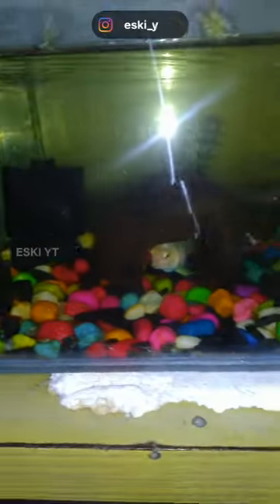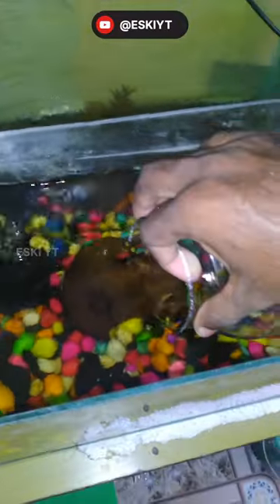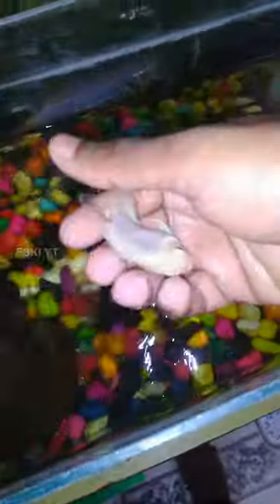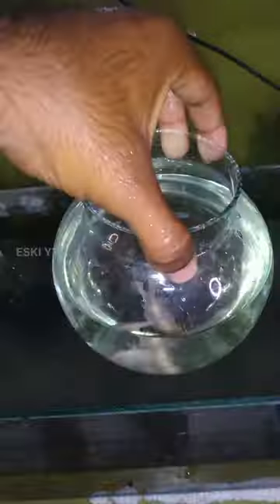Polar Parrot Fish Tank la Stones ahh Mathiten | ESKI YT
Betta Fish Fin Rot: Symptoms, Causes, Treatment, fish fin rot, glowing betta , radium betta.
how to set a fish pond at home, largest fish tank, how to breed molly fish, how to breed flowerhorn, fish doctor, fish medicine, methylene blue, swardtail fish, beautiful ornamental fish, cheapest aquarium fish for beginners, best aquarium fish for beginners, live bearers aquarium fish, how to breed molly fish, how to condition aquarium fish water, fin rot disease, fungal disease, how to save a dying fish, how to make fish active, best fish market in chennai, best fish market in tamilnadu , best aquarium fish market, aquarium fish market in chennai, kolathur fish market, cheapest fish in kolathur, aquarium fish farm in kolathur, cheapest whole sale fish market, cheapest aquarium fish farm in chennai, aquarium fish hobby, fishing, aquarium fishing, home made fish pond, how to make fish pond for aquarium fishes, cheapest fish pond, foxtail aquarium plant cultivation, how to grow foxtail aquarium plant, how to grow aquarium live plants, live plants for aquarium. Feeding worms, live feeding fish, tubifex worms. pleco, giant fish,kolathur  fish market, setting up old tank, outdoor pond setup, restored old tank, restoration of ugly tank into new one, fixing broken aquarium tank, 2feet tank setup. aquaman, dc, marvel. cory dora, molly, guppy breeding, guppy fry, imported guppy, fancy tail, predator fish.chichlid, arawana, flowerhorn, how to get rid of algae from aquarium tank, easy method to remove algae for fish tank, fridge box setup, how to set up a fridge box aquarium, fridgebox setup for molly breeding, spider, dragonfly larvae , dragonfly eggs, water spider, best fish food. best fish food brand, kolathur vlog, Moina culture, blood worm culture, brine shrimp hatchery.
aquarium fish
aquarium shop near me
fish store near me
tropical fish
fish tanks
tetra fish
fish tanks for sale
betta fish tank
20 gallon fish tank
aquariums
aquarium plants
10 gallon fish tank
filter aquarium
aquarium store near me
fish tank filter
5 gallon fish tank
saltwater aquarium
fish tank stand
fish aquarium near me
canister filter
small fish tank
30 gallon fish tank
100 gallon fish tank
aquarium stand
aquarium shop
fish tank price
aquarium design
50 gallon fish tank
fish tank heater
fish aquarium shop near me
algae eater fish
freshwater puffer fish
fish tank decorations
aquarium gravel
tropical fish store near me
aquarium light
aquarium sand
biorb fish tank
aquarium air pump
tropical fish for sale
betta tank
aquarium store
tropical fish tank
saltwater fish for sale
aquarium tank
saltwater fish tank
royal gramma
marine aquarium
goldfish tank
fisheshop
5 gallon tank
aquarium pump
aquarium supplies
corner fish tank
berlin aquarium
aquarium restore
exotic fish